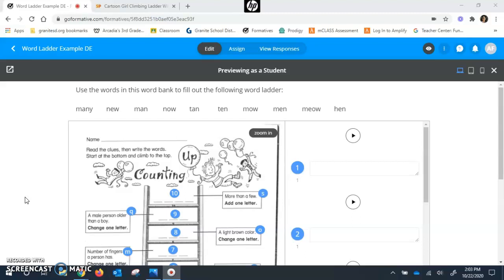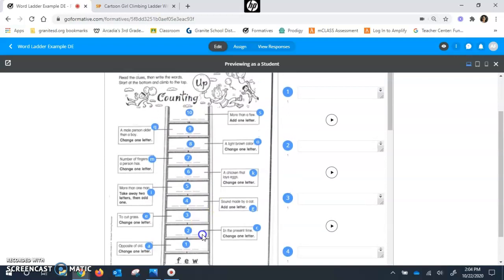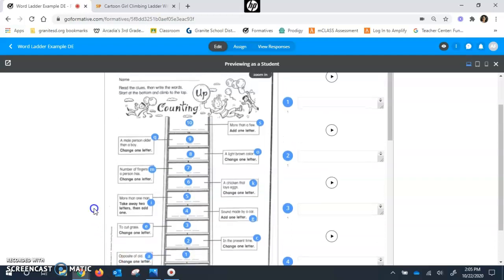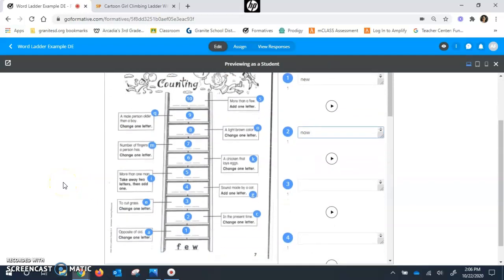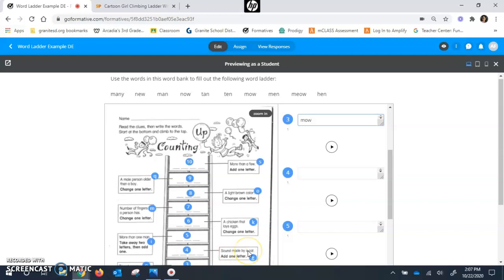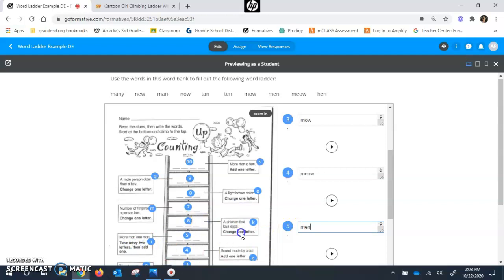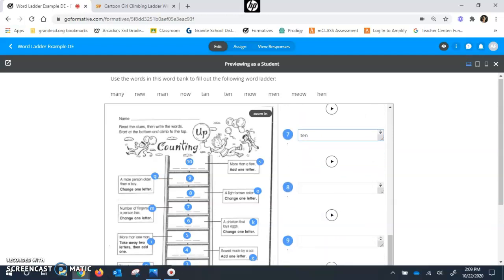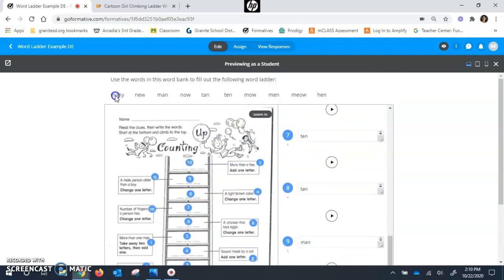Word Ladder Example DE